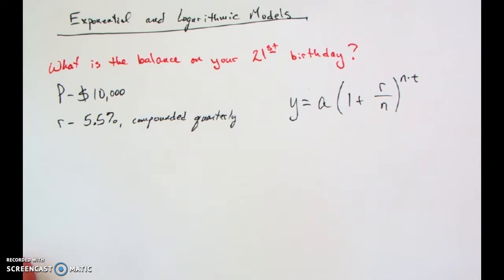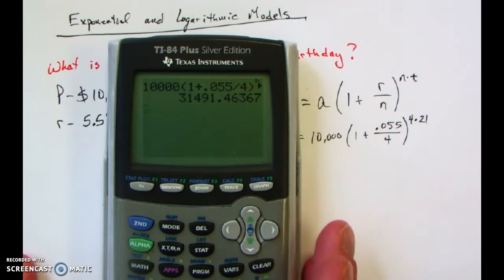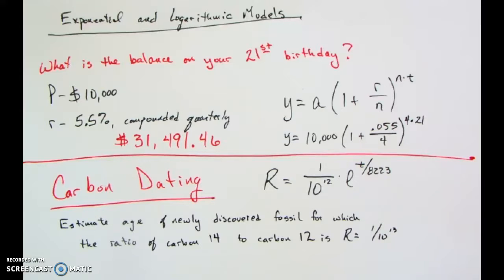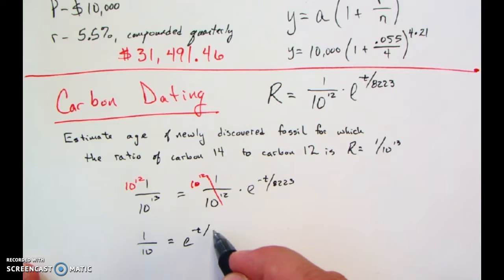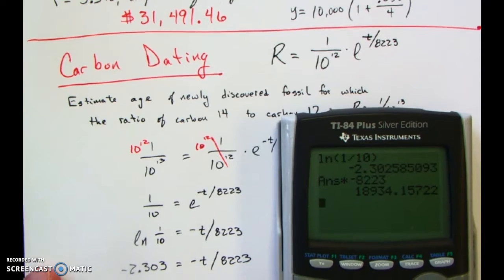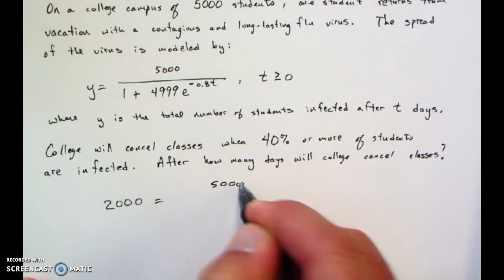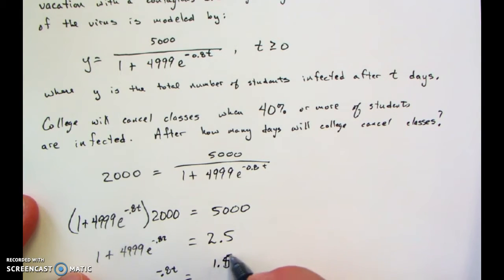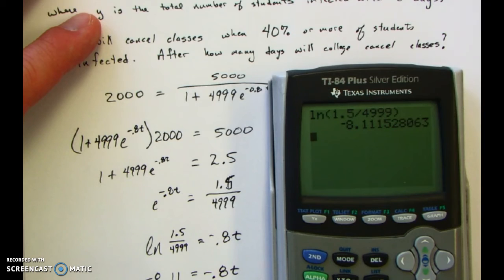Exponential & Logarithmic Models